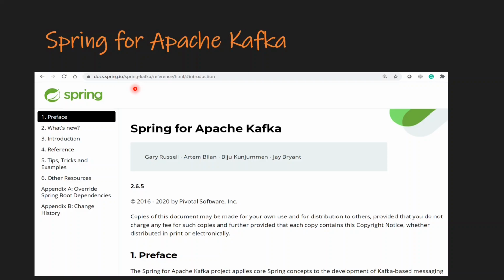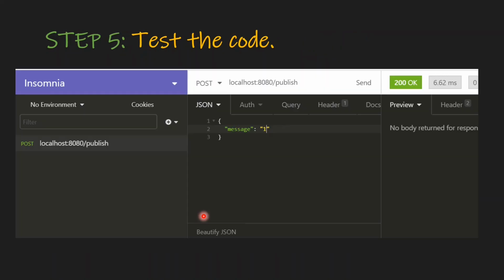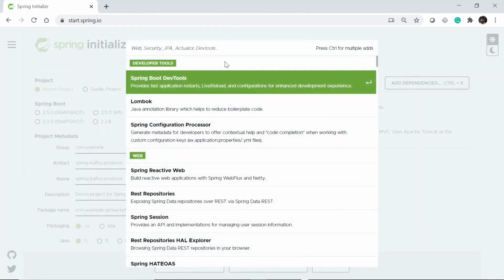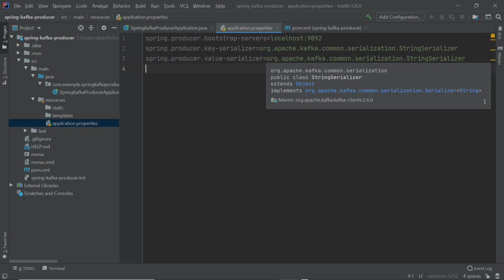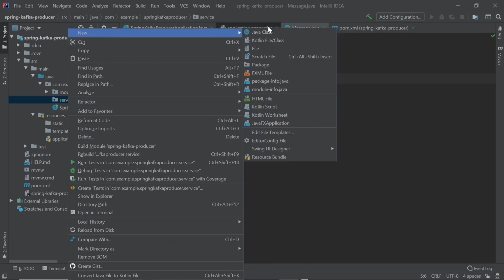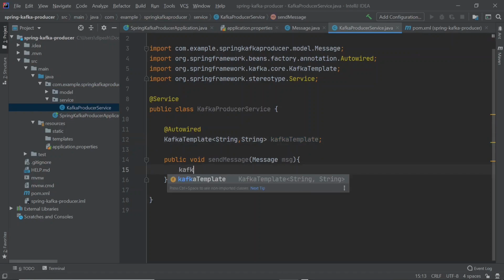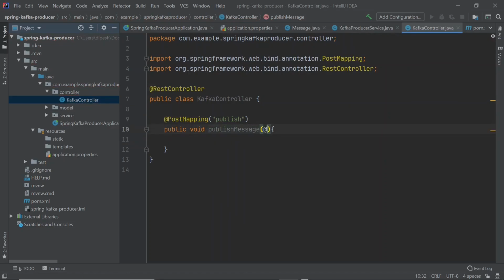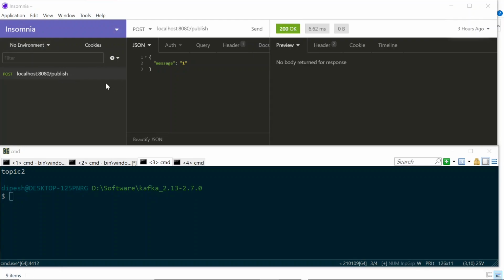Spring Kafka #3: Kafka producer application with Spring boot (Step-By-Step)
Spring Kafka #3: Build a Kafka producer application with Spring boot

This is the third video of the Spring Kafka series.
In this, we are going to see how to build a Spring boot application that produces messages on Kafka topic.

You can find all the demo code here -

0:00 Overview
2:20 Step 1: Generate Spring project
3:36 Step 2: Configure Kafka properties
4:22 Step 3: Create KakfaProducerService
6:48 Step 4: Create Rest Controller
8:33 Step 5: Test the code.